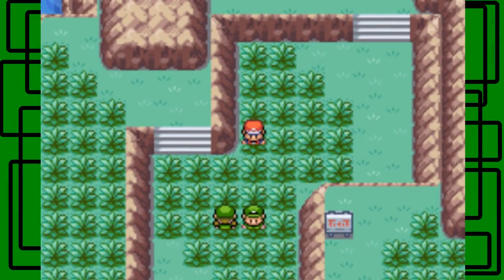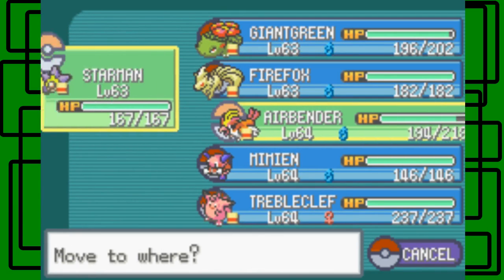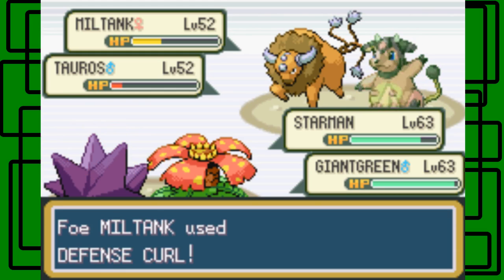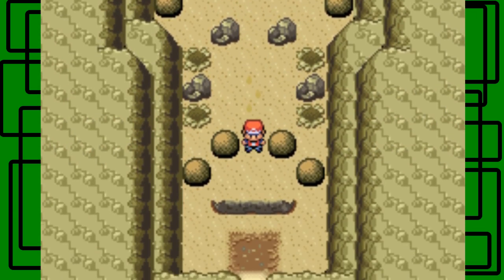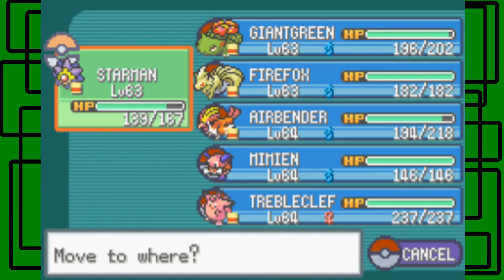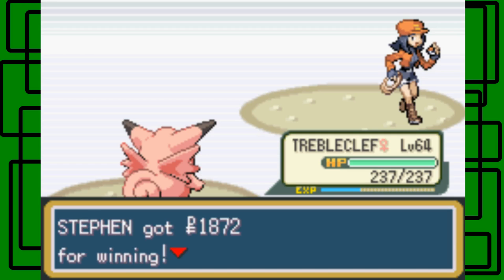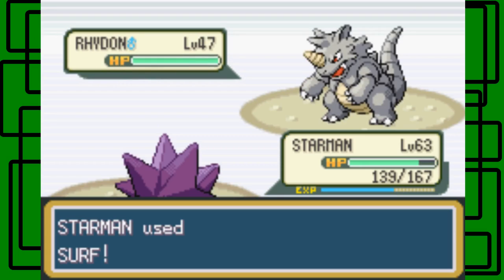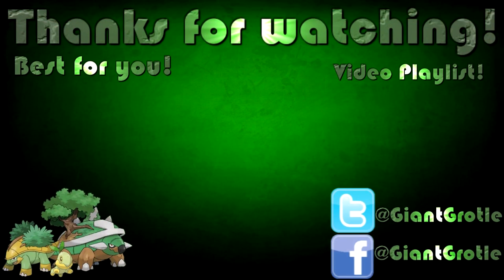Pokémon LeafGreen REDUX - Part 66: Seven Island Continues | GiantGrotle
Since Seven Island is such a big island it will take three parts to cover it all because I battle all of the trainers!